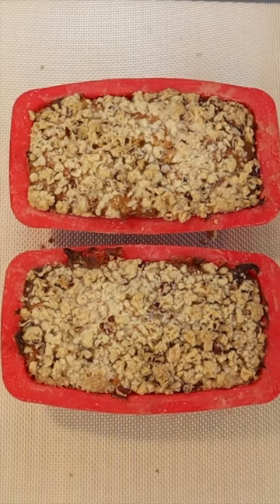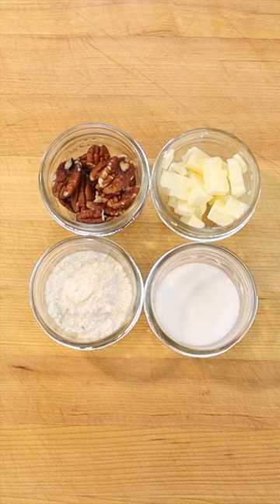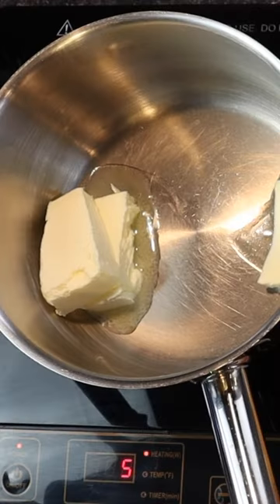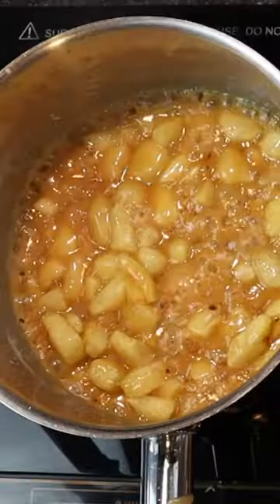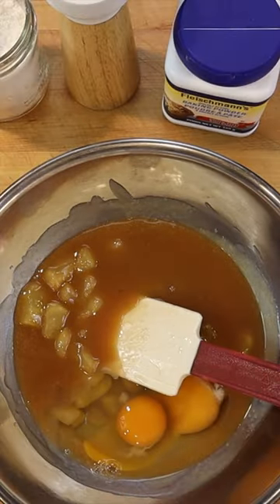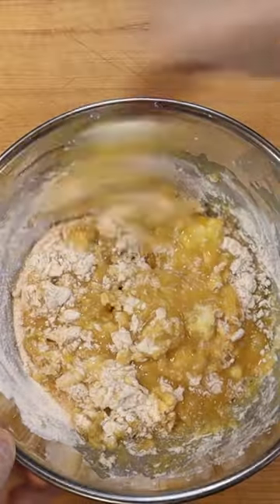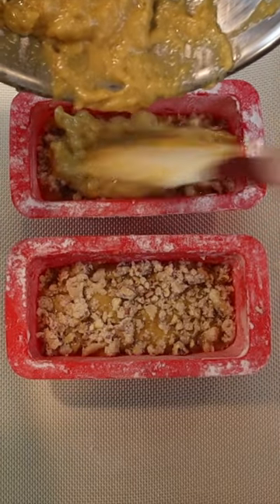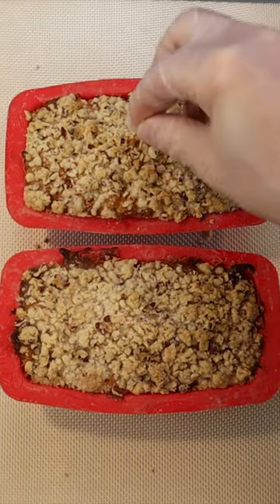Pecan Streusel Toffee Apple Bread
Pecan streusel toffee apple bread is a delicious treat